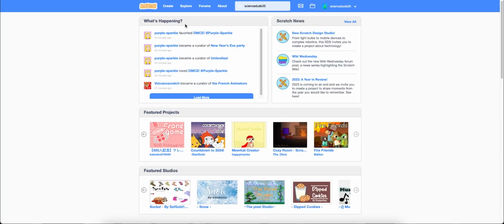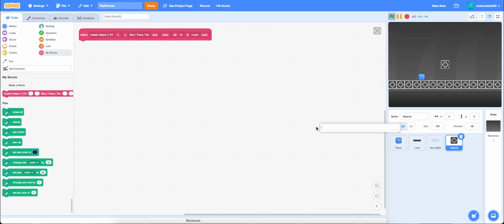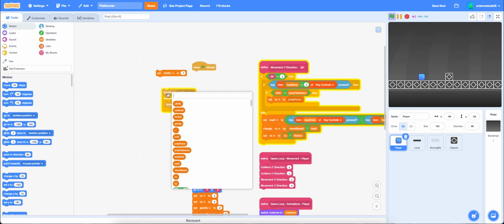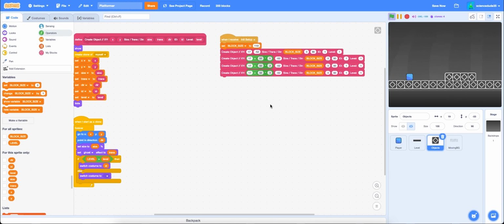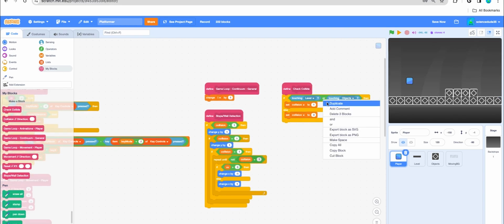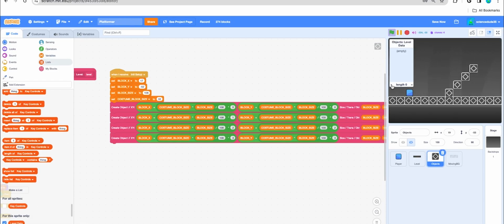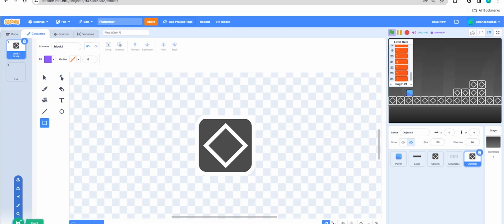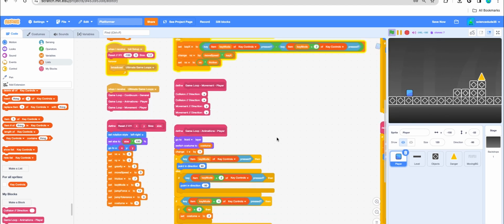2022 Scratch Platformer [DEVLOG] [COMMENTARY]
So, around 2022 or so, I was working on this platformer on Scratch which was a bit more advanced than other Scratch projects I had made at the time. And, I decided to record my progress. I completely abandoned the game and forgot about it until 2 and a half years later. So I decided to turn this into an actual devlog (albeit not a good one, but still... it's content so...

Alright, that's all. Bye!